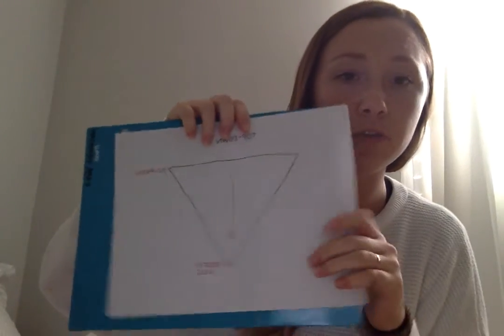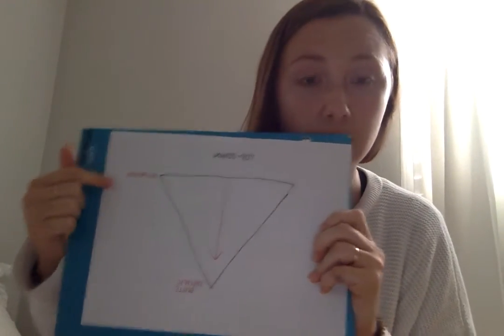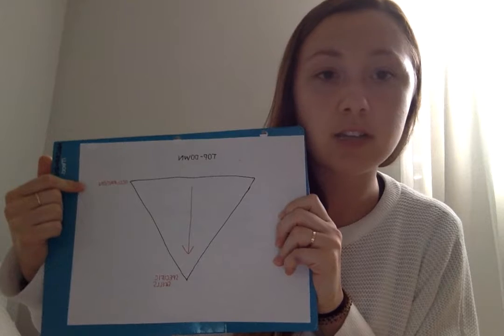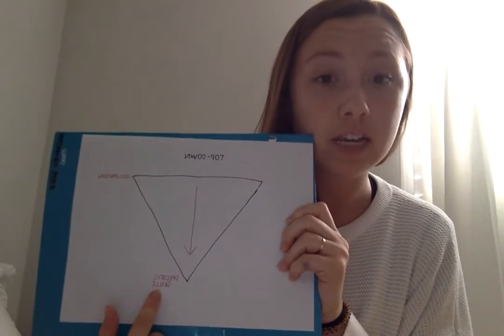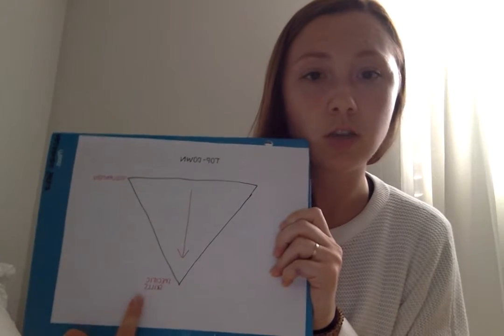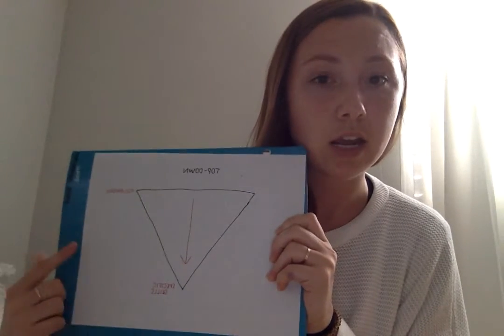Objective 4 - Chapter 18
Describe the differences between the top-down and bottom-up approaches to assessment, measurement, and evaluation.